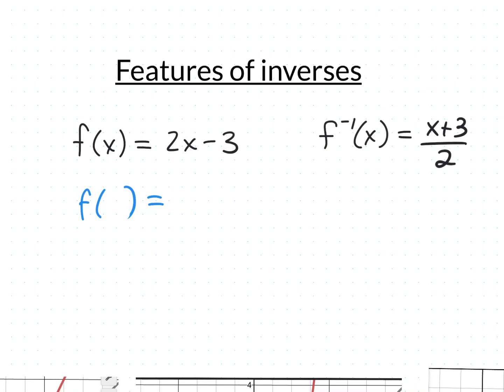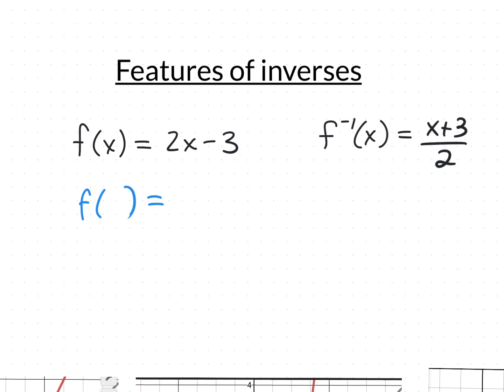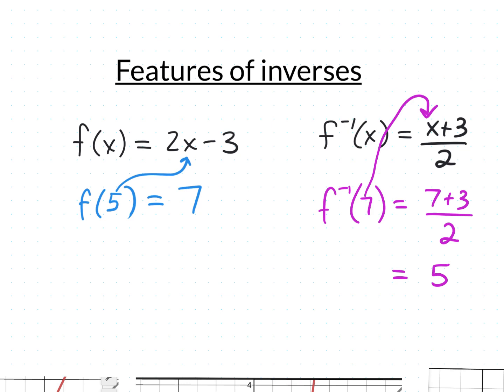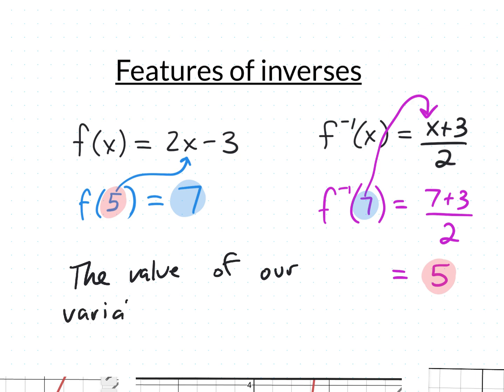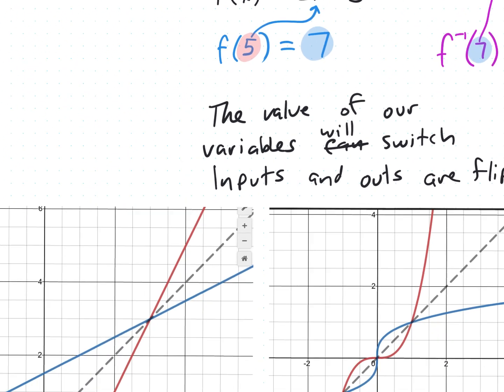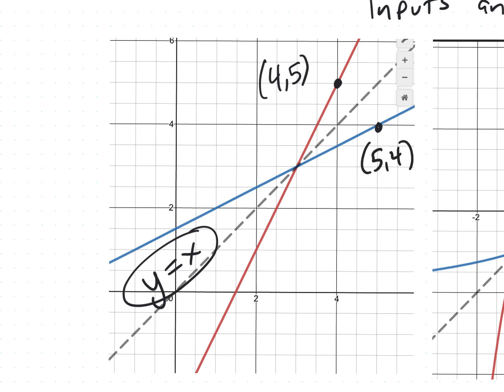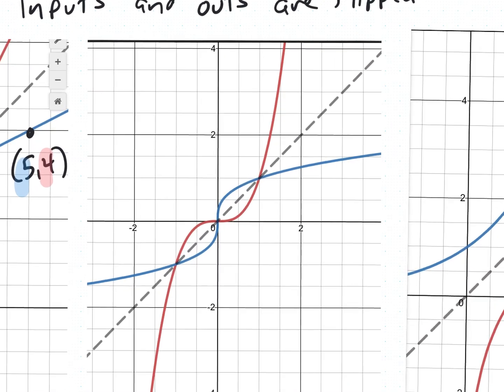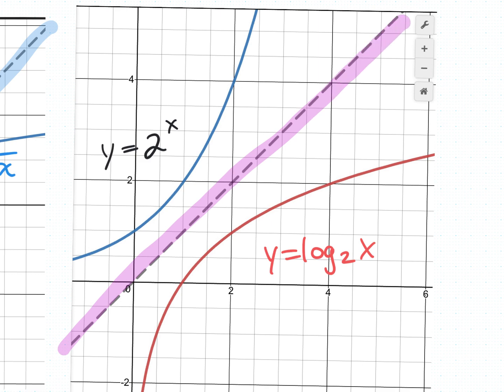Alg 2T inverse ABC Part 3.mp4